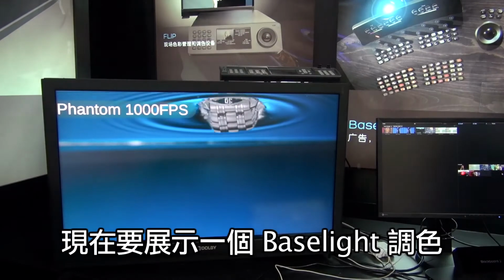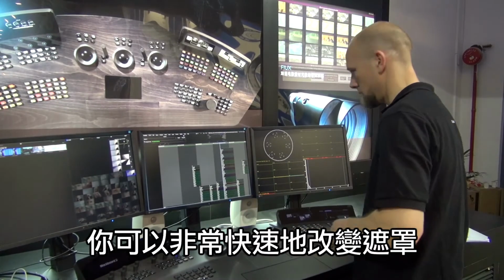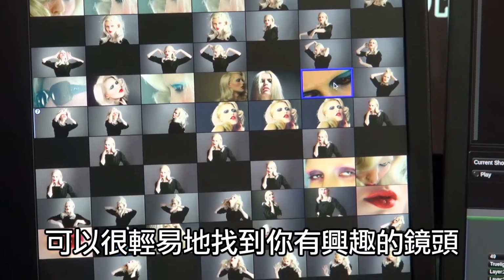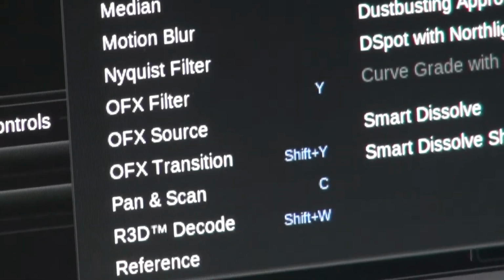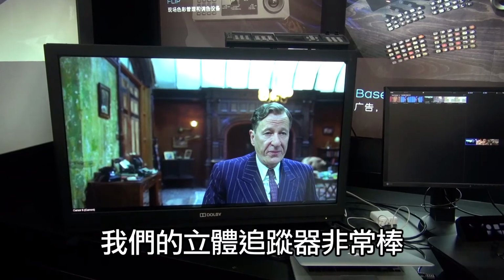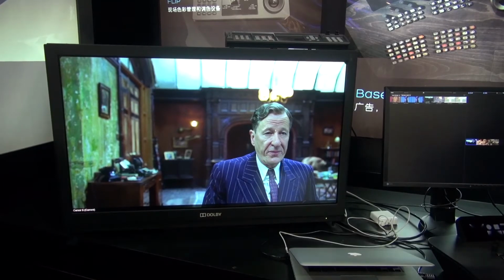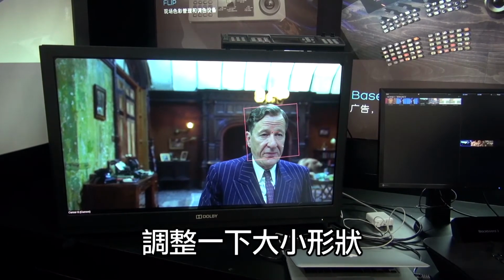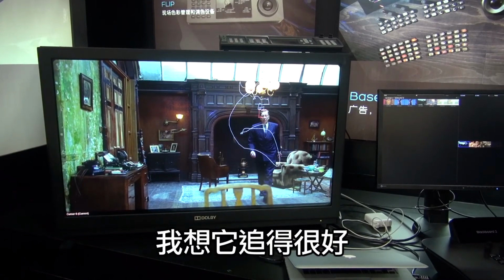BIRTV 2013: FilmLight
FilmLight的銷售經理Malc Souter為我們簡介Baselight調色系統，包含圖層化的操作模式、3D立體影片的校正與色調匹配，並示範強大的追蹤功能。